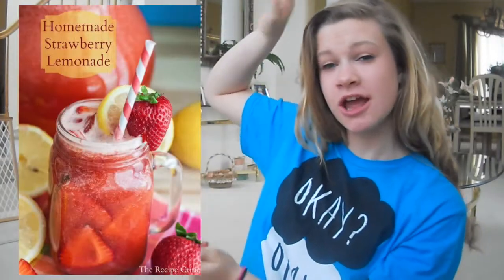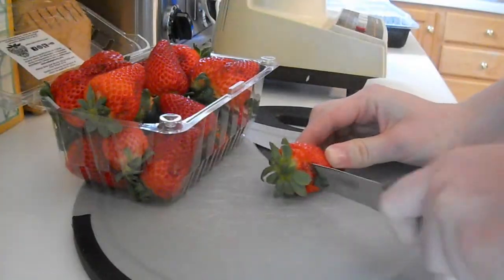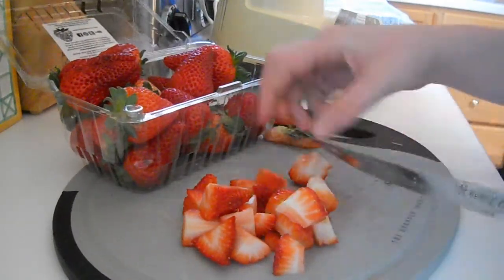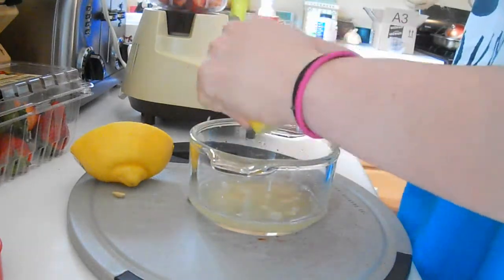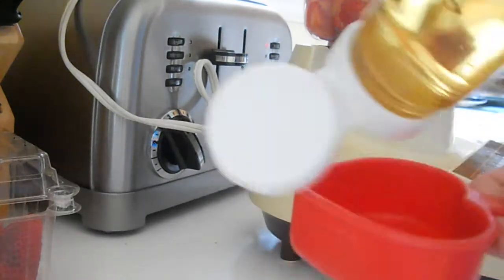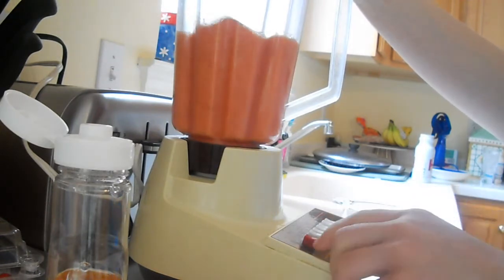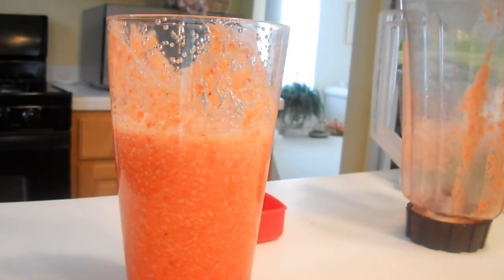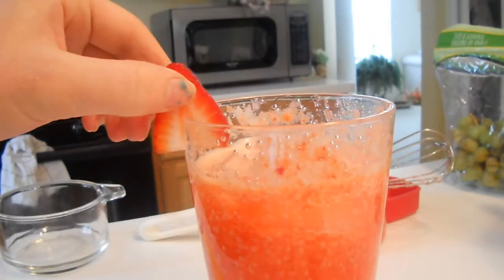PINTEREST TUESDAY #7 : Strawberry Lemonade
Sugar conversion: 2/3 of agave = 1 cup of white sugar this can be tricky if you really can't find/use agave substitute honey where 1 cup honey = 1 cup agave (so you would use 1/4 cup of honey)